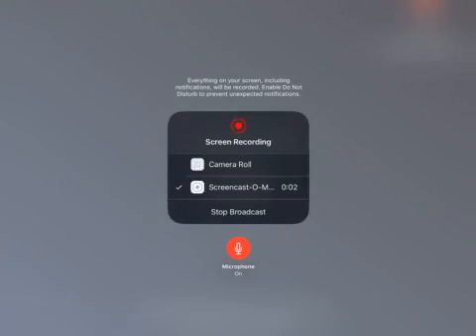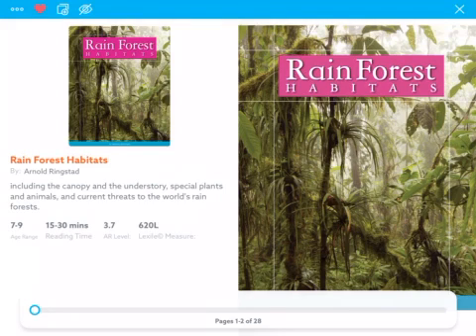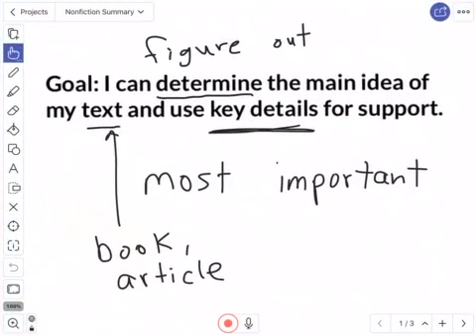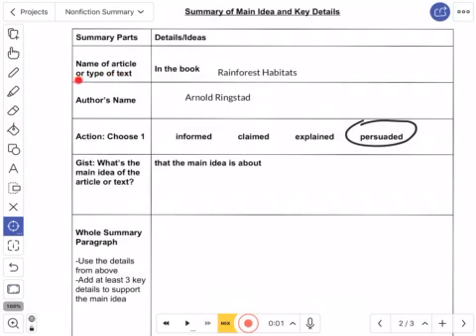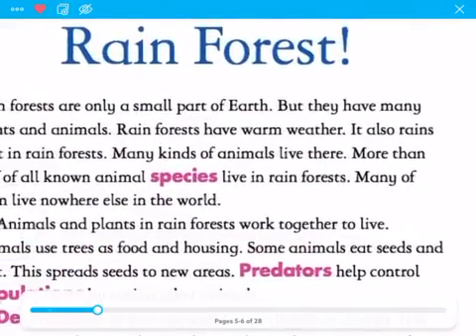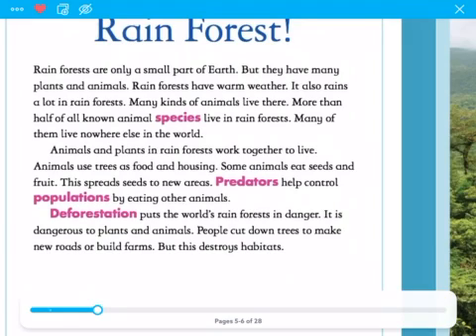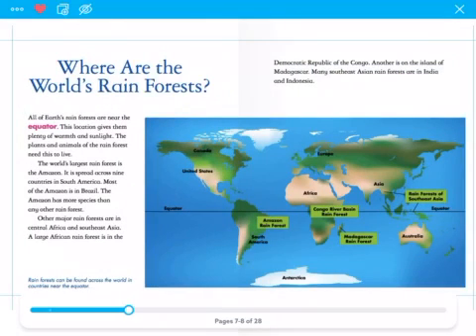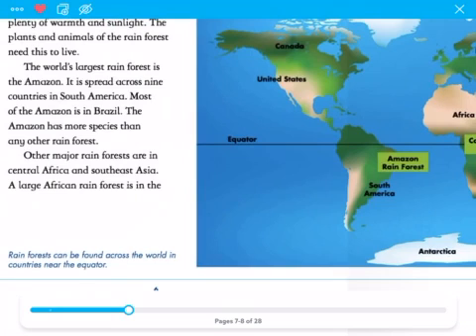Rain Forest Habitat Part 1